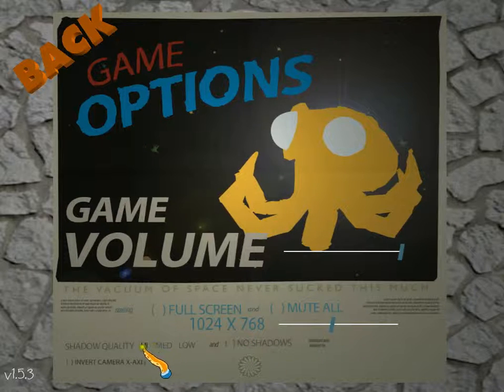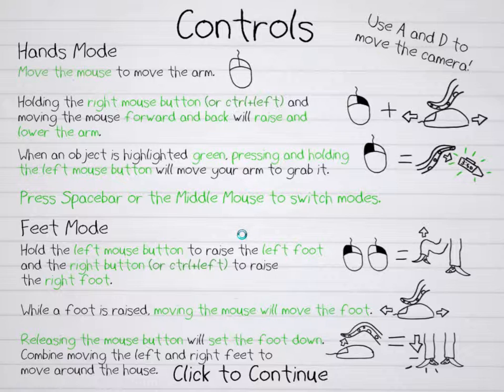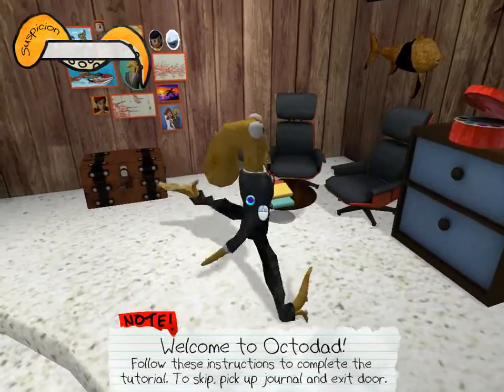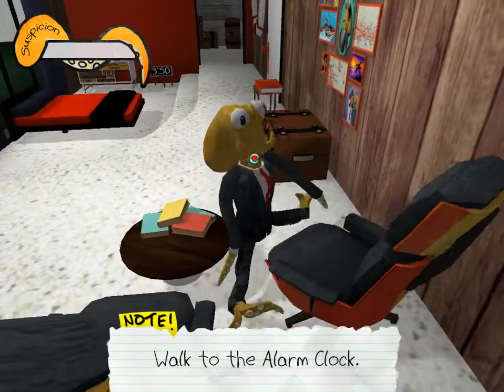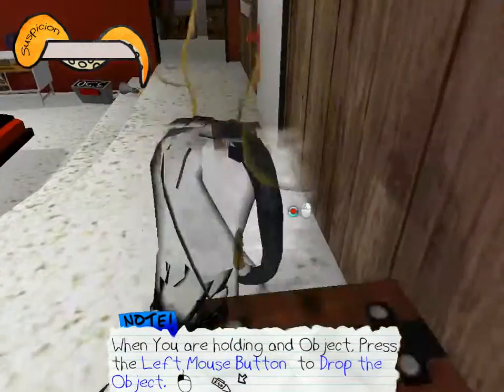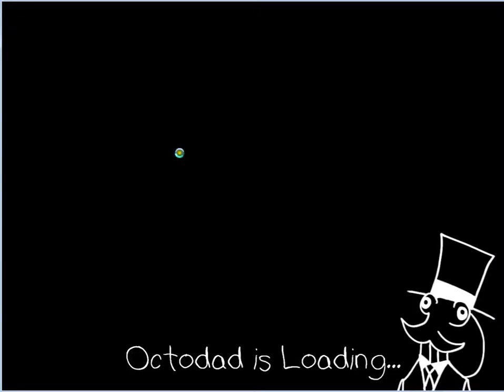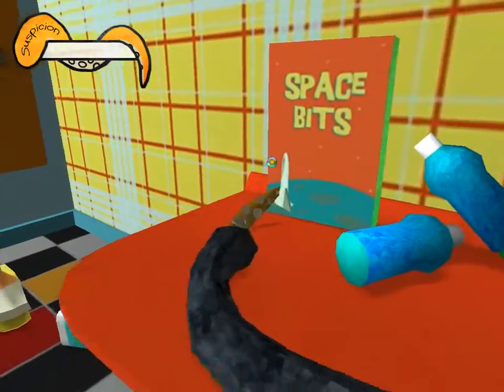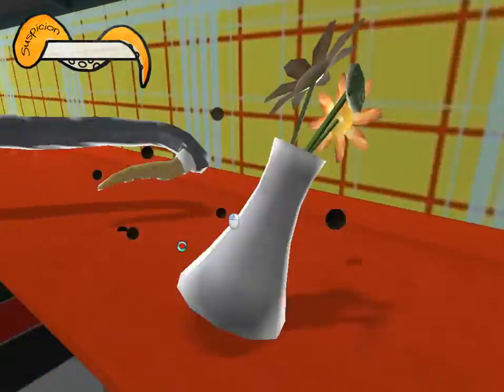Octodad Part 1 - Cephalofather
Not a cucumber, nor a shoe, but a loaf of green bread.